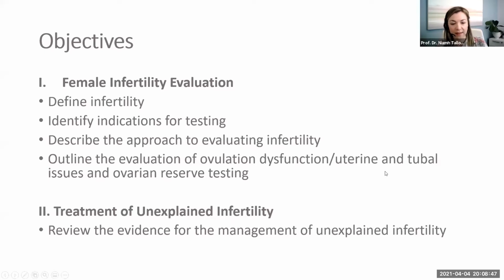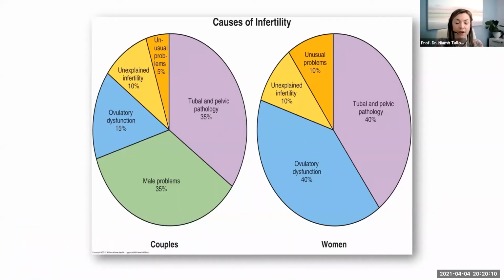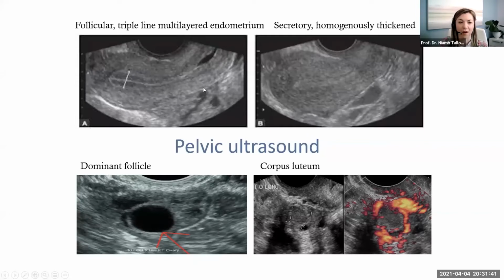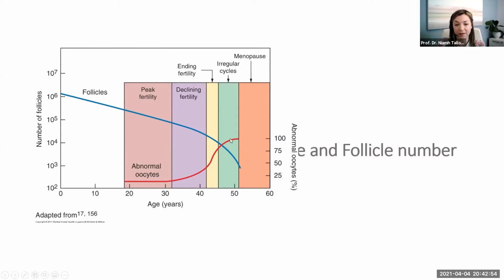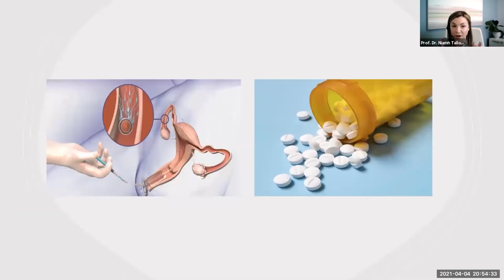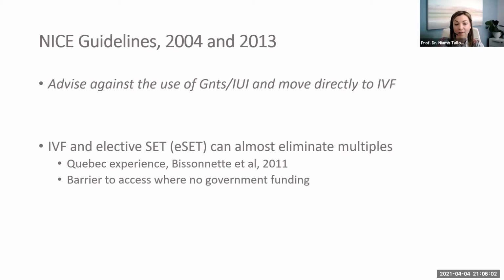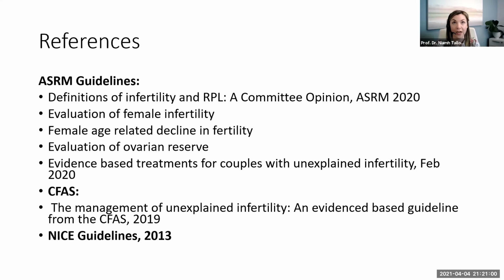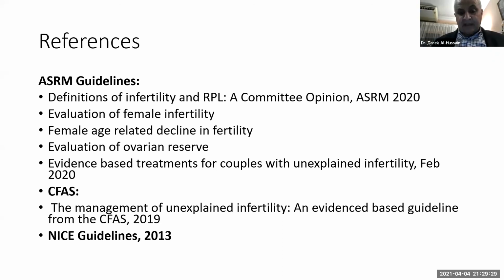Session 6 (04/04/2021)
“Reproductive Medicine from A to Z postgraduate course”
Session 6
Date: 04/04/2021
Topics:
Female Infertility
Treatment of Unexplained Infertility
Speaker:
Prof. Dr. Niamh Tallon: Associate Professor & Fellowship Directory REI, UBC.
Moderator:
Prof. Dr. Mohamed Bedaiwy: Professor and Division head Reproductive Endocrinology and infertility department of Obstetrics and Gynecology, University of British Columbia, Canada.
Prof. Dr. Tarek Khallaf El Hussieny: Professor & head of Obstetrics &  Gynecology department, Assiut University.